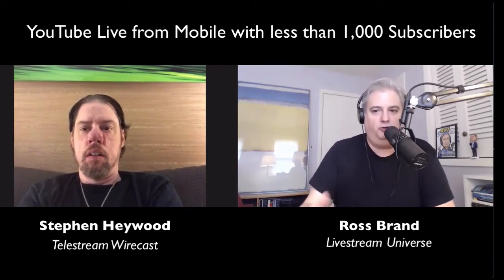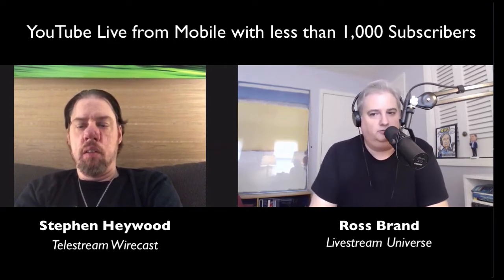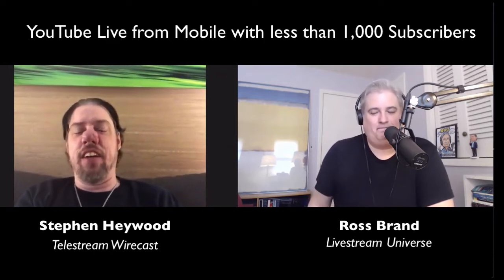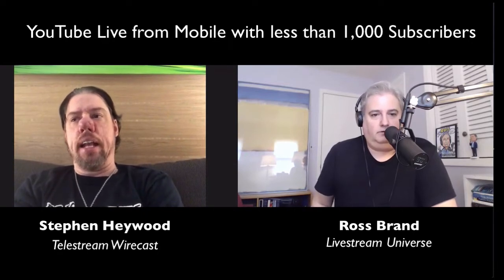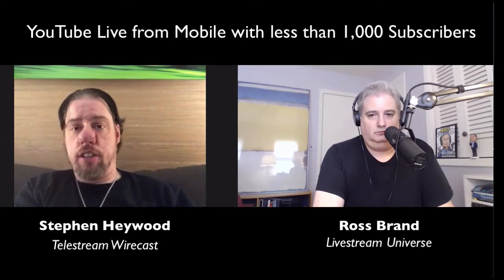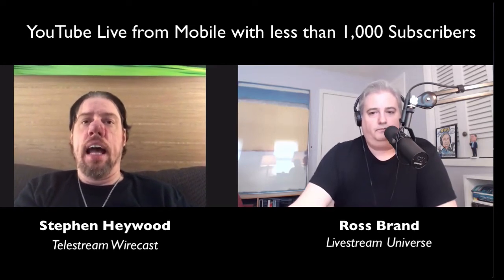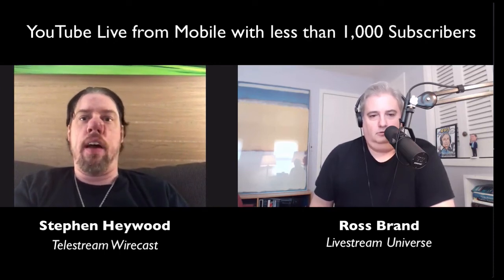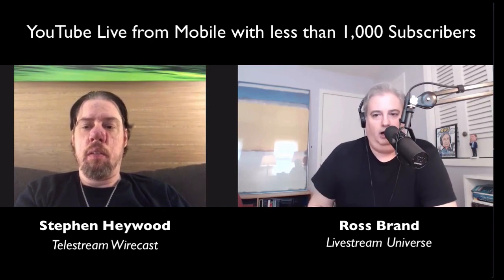Wirecast Go: YouTube Live from Mobile with Under 1,000 Subscribers -- Free App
STEP-BY-STEP INSTRUCTIONS ON HOW TO GO LIVE FROM WIRECAST GO:
The following directions detail how I was able to go live from Wirecast Go. Please let me know if this works for you.

1) On your desktop or laptap computer, click the camera/plus button at the top right and select "Go Live." It will take you to a page with 3 options at the top middle: Webcam, Stream Beta, and Manage.

2) Click "Stream Beta." Then go to the bottom right of that page and click "Classic Live Streaming."

3) If you've live streamed before, there should be a title and description already loaded up in the page that clicking "Classic Live Streaming" takes you to. Whatever is in the title field should show up in your list of options in Wirecast Go (if you haven't gone live this way before, enter title, description and any other required info and you can create a new broadcast or change the info to fit your upcoming broadcast).

4) When you hit the red button in Wirecast Go, don't select "Start New Broadcast" under YouTube. That will deny you the ability to go live if your channel has fewer than 1k subscribers. Instead, select the video title (should be in a list above "Start New Broadcast") from your "Classic Live Streaming" page on the browser version of YouTube.

DESCRIPTION:
Ross Brand of Livestream Universe talks with Stephen Heywood of Telestream Wirecast about how to livestream to YouTube from mobile regardless of how many subscribers your channel has. To go live from Wirecast Go to YouTube, set up a livestreaming event if you haven't streamed live to YouTube before or change the title and descriptions of a past YouTube live video event to match the broadcast you are about to stream. Then choose that video title in Wirecast Go and you will be able to Go Live. Wirecast Go enables you to livestream to YouTube Live from a mobile device while also adding professional production elements to your broadcast. Telestream is the makers of Wirecast 12, the latest version of the award-winning livestreaming and video production software for desktop and labtop computers, and Screenflow, which was used to edit this video.

▶️LIVEU SOLO

Access to livestream from YouTube's mobile app is no longer available to channels with less than 1k subs. However, there are third-party apps that enable you to livestream from a mobile device.

Wirecast Go is free and available for iOS. It works on WiFi and cellular connections. In addition to its encoding and streaming capabilities, Wirecast Go enables you to add logos, titles, lower thirds and other professional production elements to your broadcasts.

RTMP BROADCASTS
Wirecast Go is a free app that requires a $5.99 in app purchase to RTMP stream to destinations other than YouTube or if you prefer to use RTMP rather than Wirecast Go's native integration with YouTube. To go live with RTMP from Wirecast Go, get the stream url from the encoding settings (starts with rtmp://) on your destination website and enter that into the Wirecast Go app as you setup an RTMP broadcast.

UPDATE: STREAMYARD has added mobile livestreaming.

▶️GO LIVE with STREAMYARD://LivestreamUniverse.com/StreamYard
▶️OUR AMAZON STORE
▶️GEAR & SOFTWARE RECOMMENDATIONS: